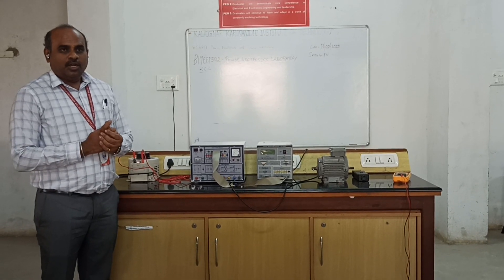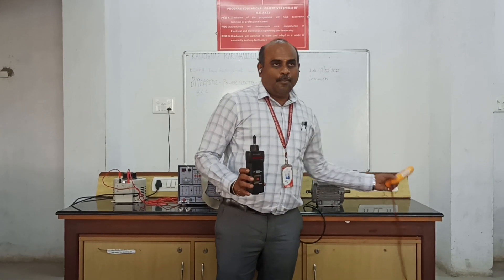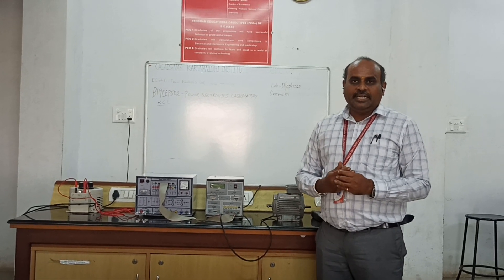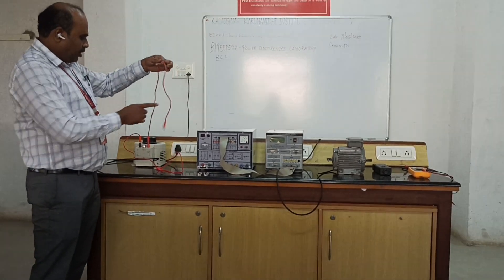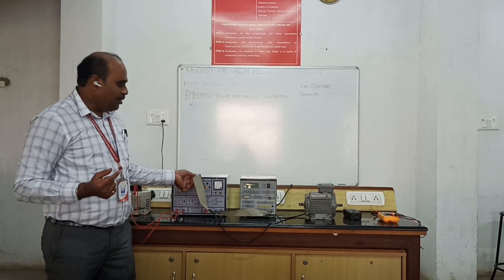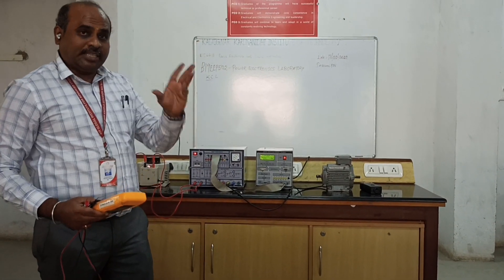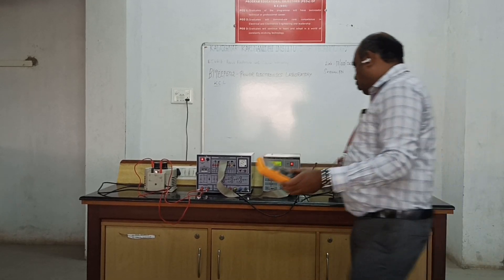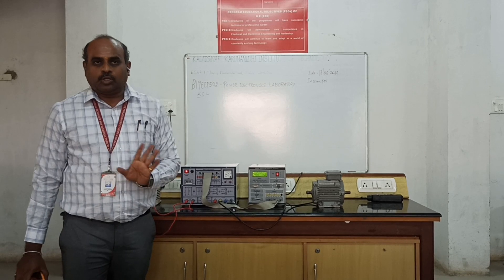SPEED CONTROL OF THREE PHASE INDUCTION MOTOR USING PWM INVERTER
Mr.G.JAYABASKARAN B.E.,M.E.,MISTE.,(Ph.D.)
ASSISTANT PROFESSOR/EEE
KIT-KALAIGNARKARUNANIDHI INSTITUTE OF TECHNOLOGY
KANNAMPALAYAM,COIMBATORE-641402